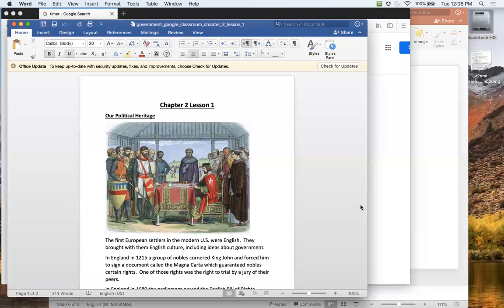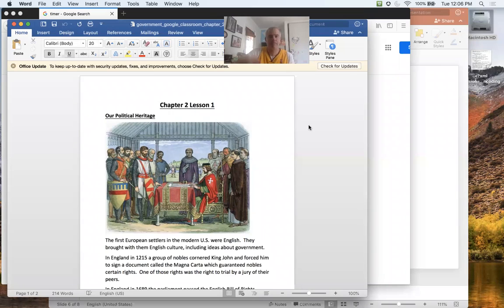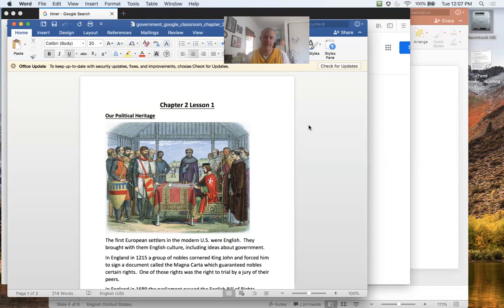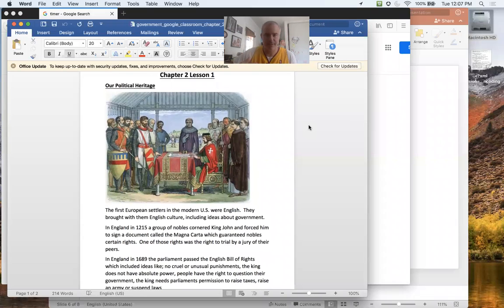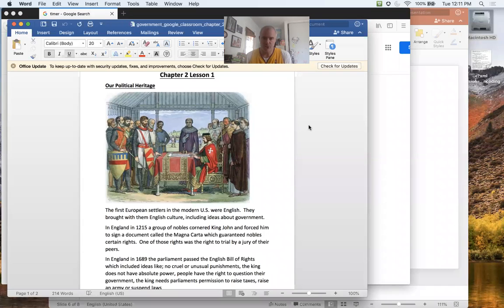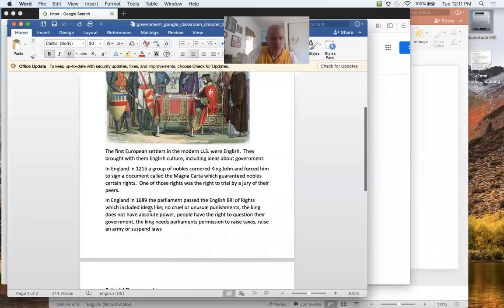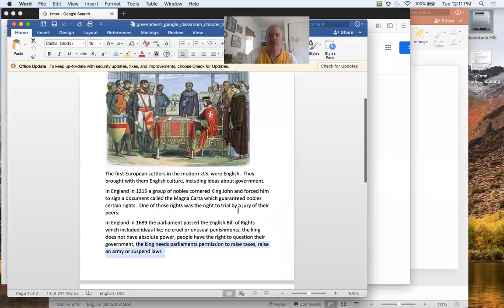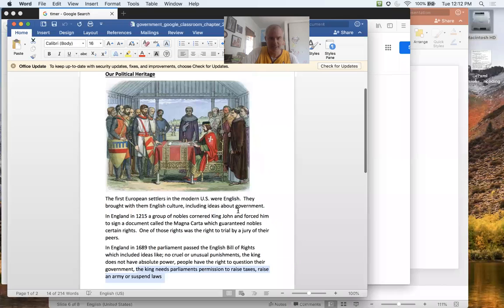Our Political Heritage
A brief overview of the political heritage of the USA